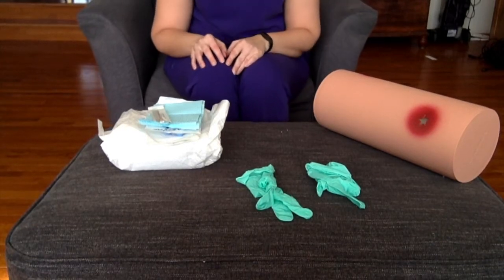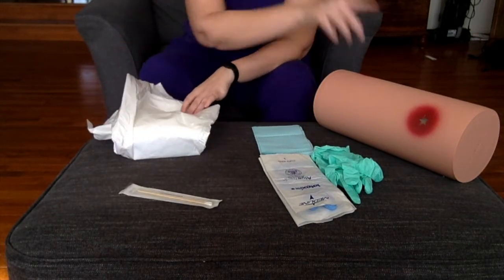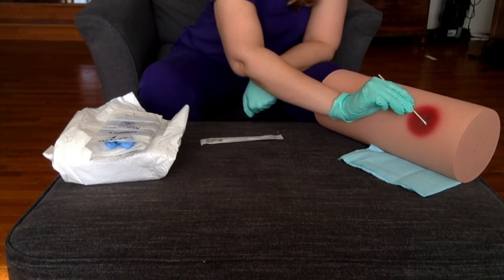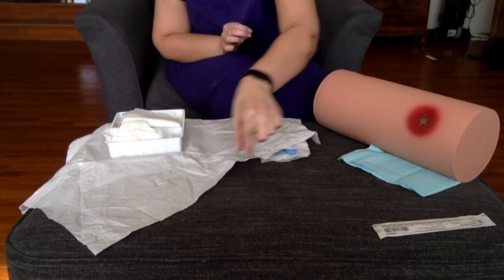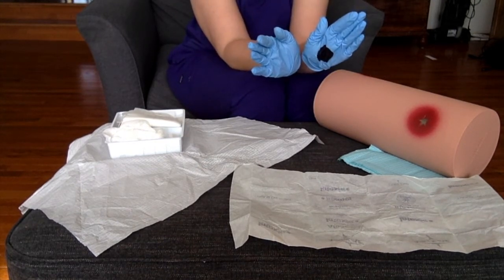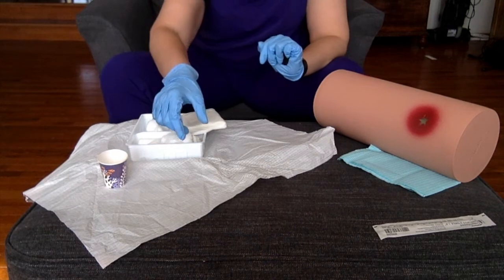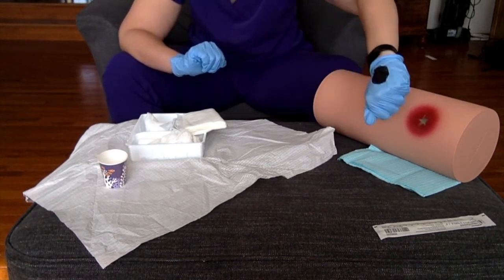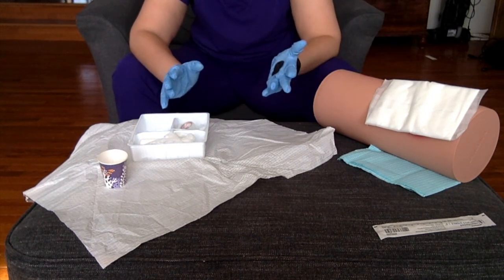Sterile Wound Care Video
Sterile wound care with wet to dry dressing application.
NR224 Fundamentals of Nursing